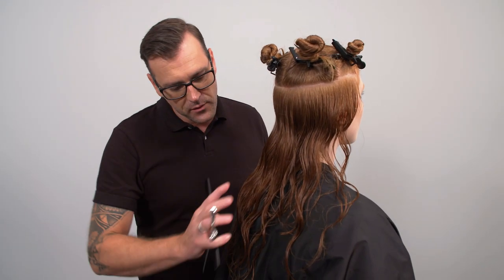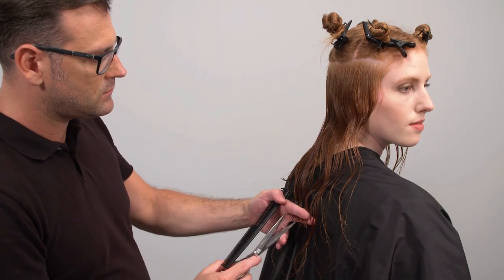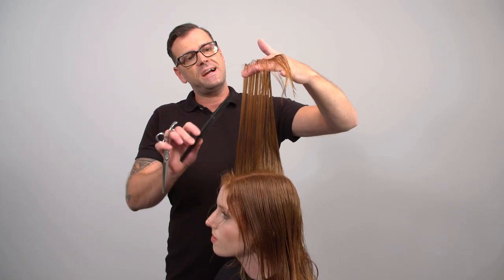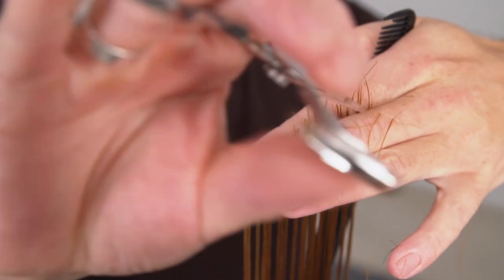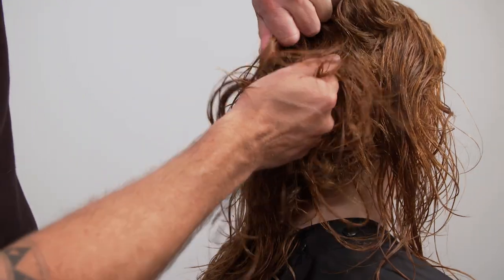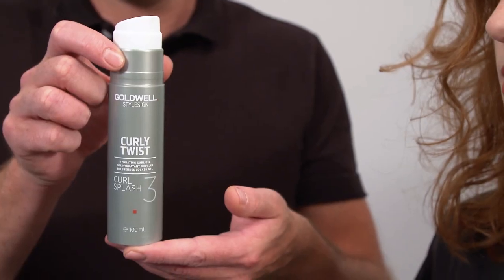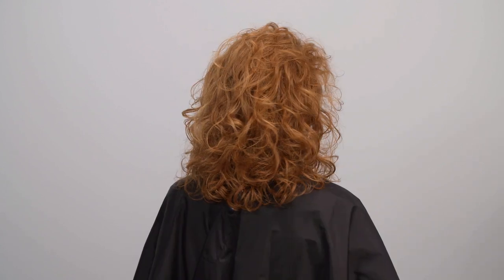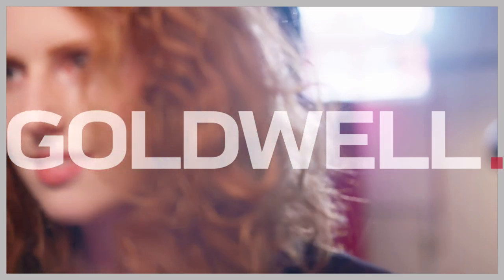Natural long layered haircut tutorial for curls | How to Cut | Goldwell Education Plus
This step-by-step tutorial shows you one of the most salon-relevant haircuts - the natural long layered cut for curls. Goldwell International Artist Sascha Haseloff shares his mastery in cutting using different methods and some tips to create the perfect look for your client.

Products Used:
-StyleSign Curly Twist CURL CONTROL Moisturizing Curl Cream
-StyleSign Curly Twist CURL SPLASH Hydrating Curl Gel